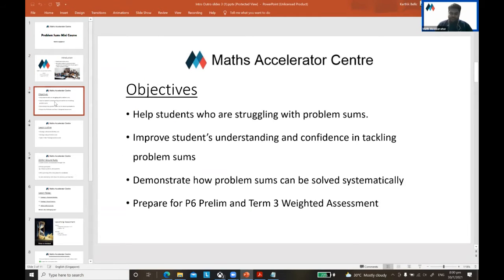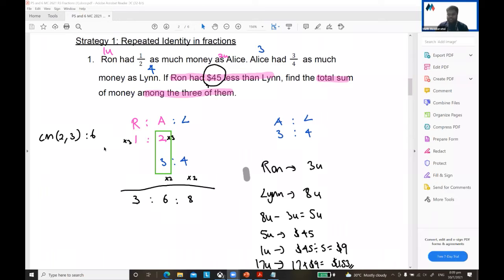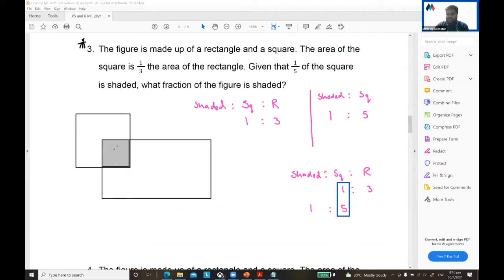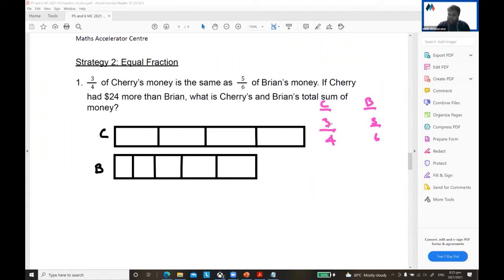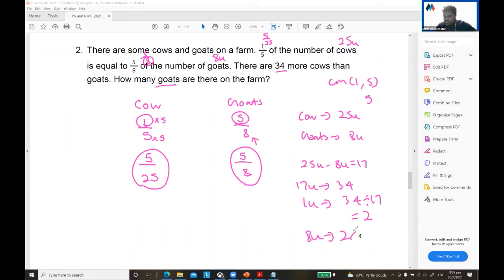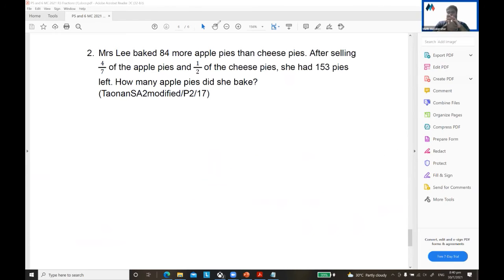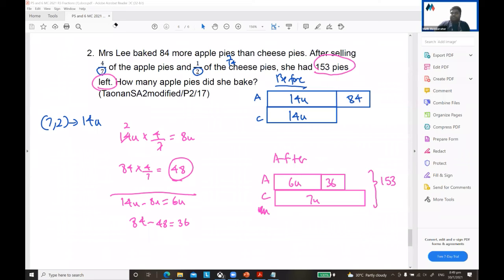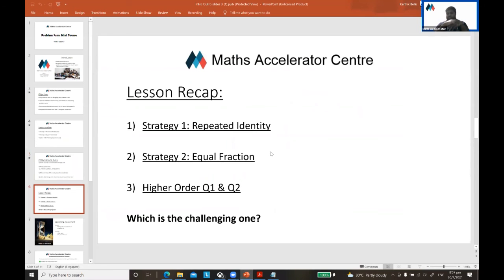P5 & P6 Problem Sums Mini Course Term 3 L03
Kindly refer to the Term 3 Schedule below for our online lessons.